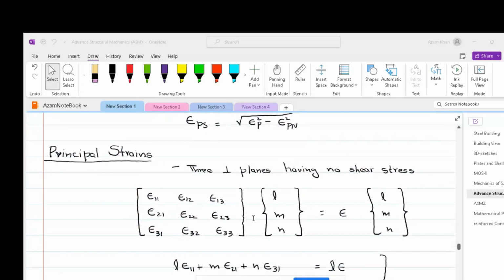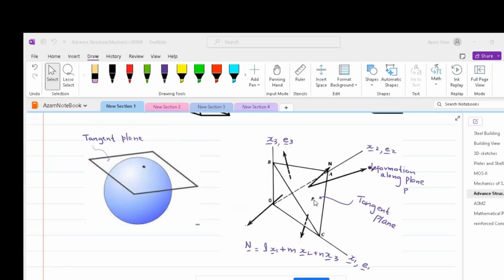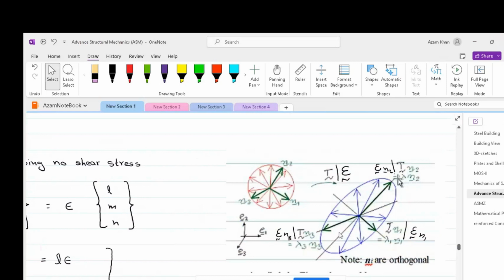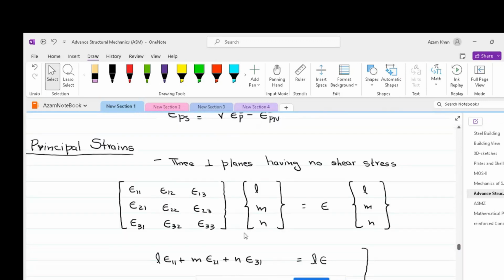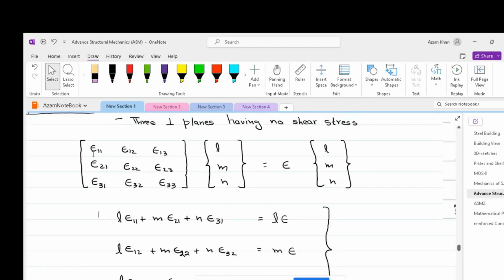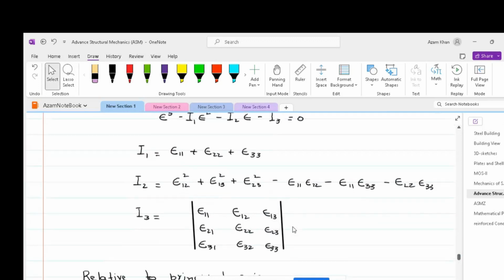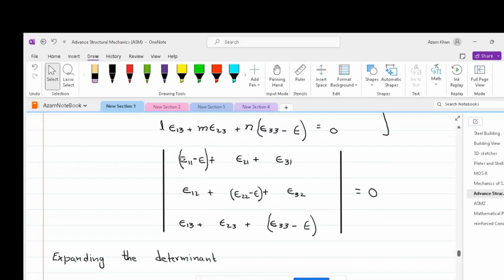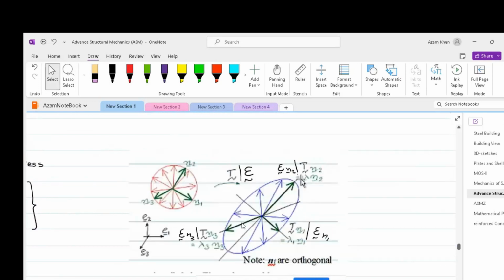06 Lecture 06 Principal Strains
Principal Strains
See Lecture 06B Eigen values and Eigen vectors in Mathematical Preliminaries Playlist